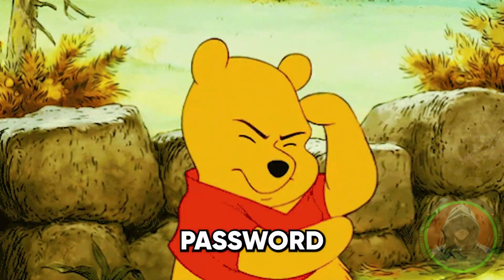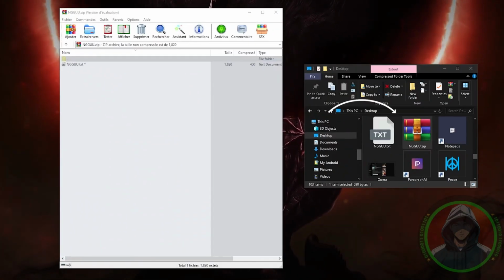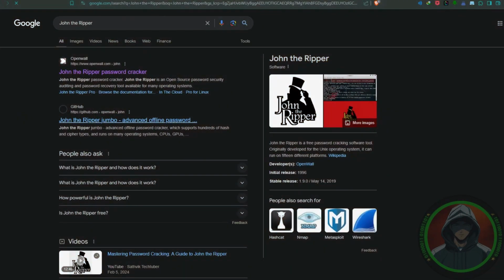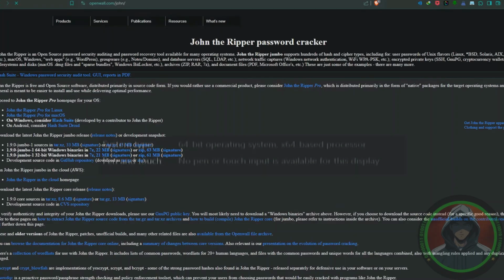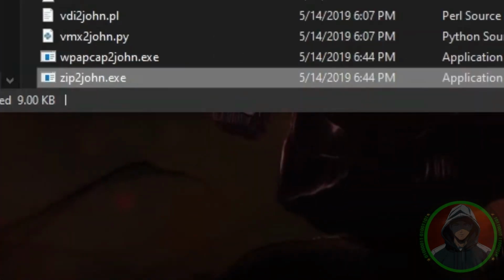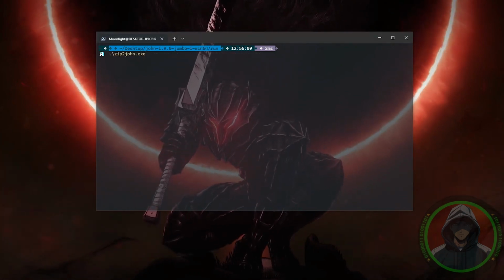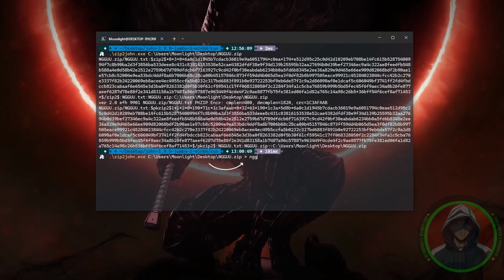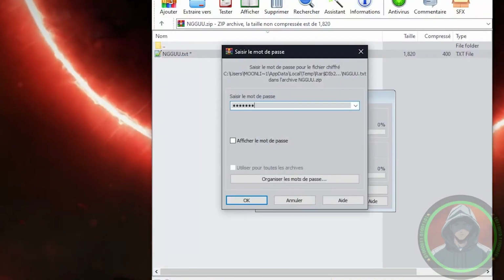How Hackers Crack ZIP Files Password In SECONDS? - How To Crack Any ZIP File In SECONDS!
Description:

Forgot the password to your ZIP file? No worries! In this video, I walk you through a simple method to recover your lost ZIP file password using John the Ripper. This step-by-step guide is beginner-friendly and easy to follow. Learn how to convert your ZIP file into a format that John the Ripper can work with, and then use the powerful tool to crack the password.

How to recover ZIP file password?
How to crack ZIP password with John the Ripper?
ZIP password recovery methods.
Unlock ZIP files using John the Ripper.
Recover lost ZIP file passwords easily.
Can I crack a ZIP password with Hashcat?
John the Ripper for ZIP password cracking.
What tools can I use to unlock a ZIP file?
How to convert ZIP files for John the Ripper.
Easy ZIP file password recovery.